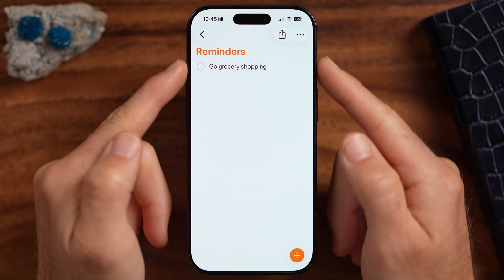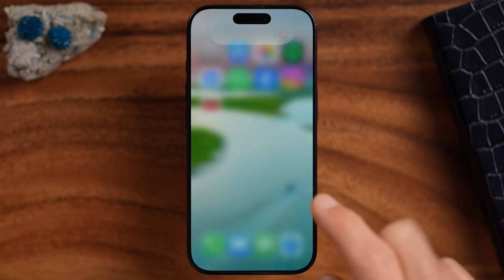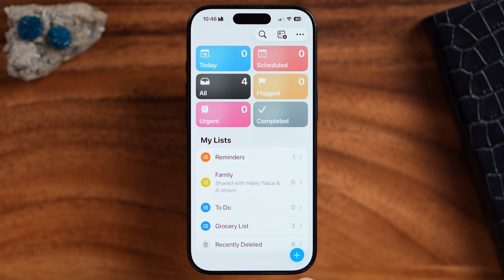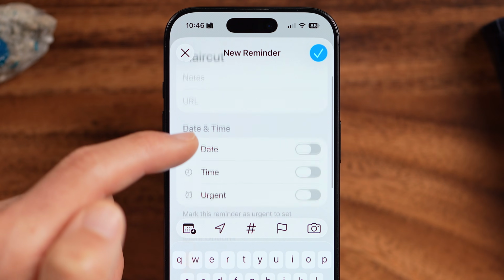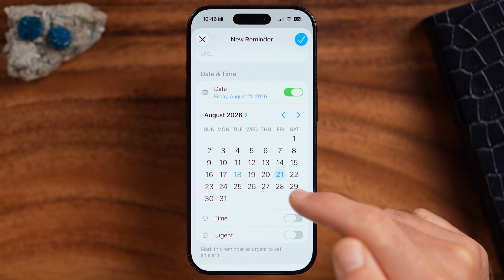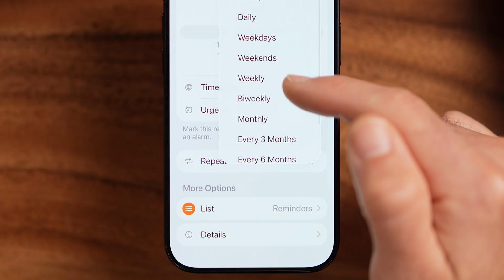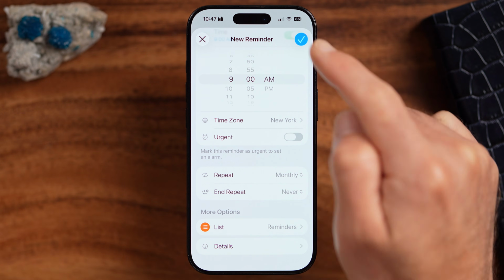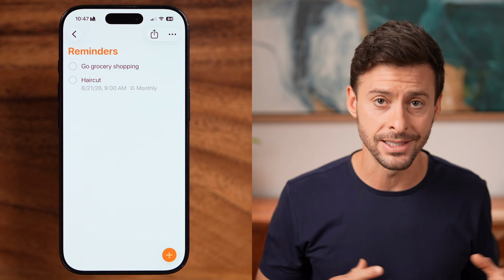How To Create Recurring Reminders On iPhone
I'll show you how to create your own recurring reminders that pop up as alarms on your iPhone.